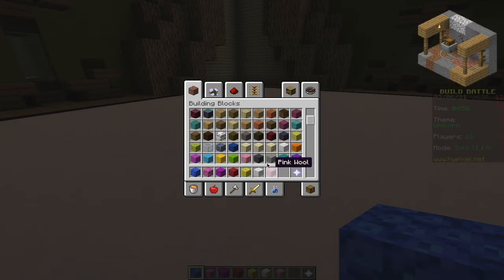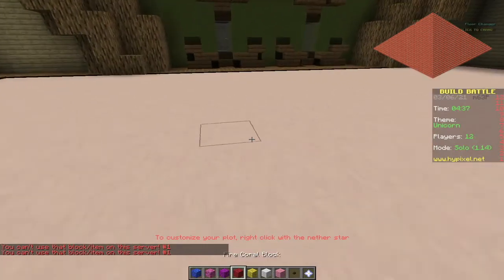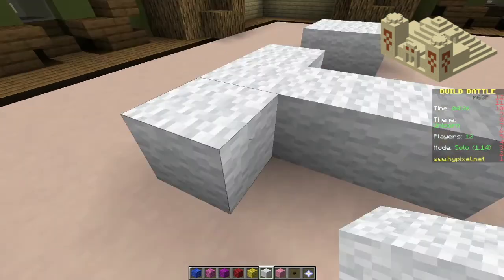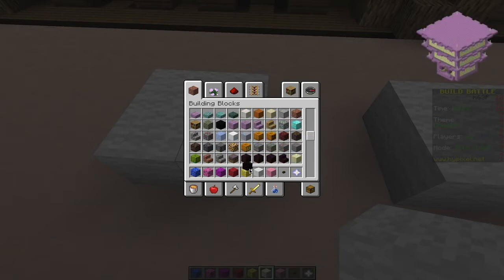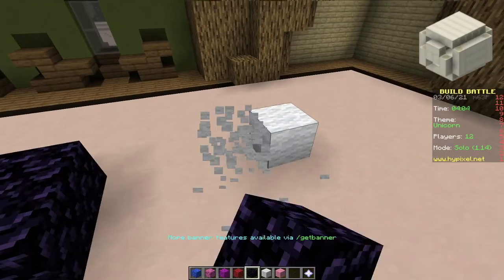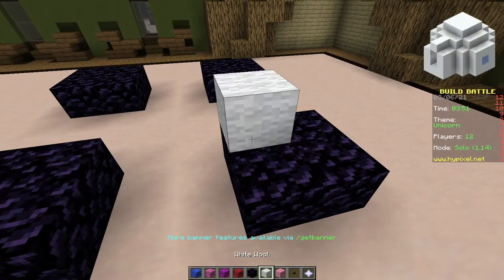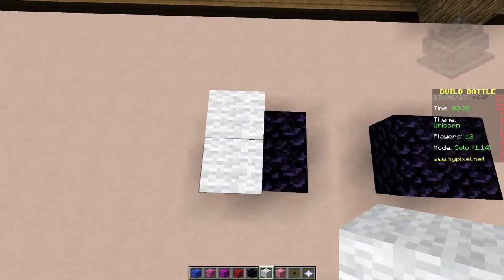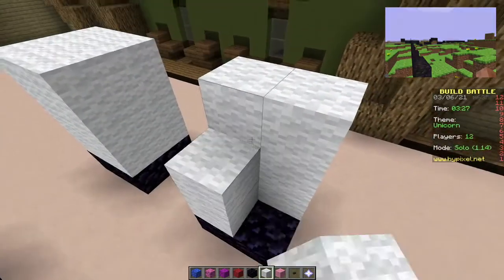Useless Facts About Every Minecraft Structure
In this video I discuss some useless facts about every structure ever in Minecraft.